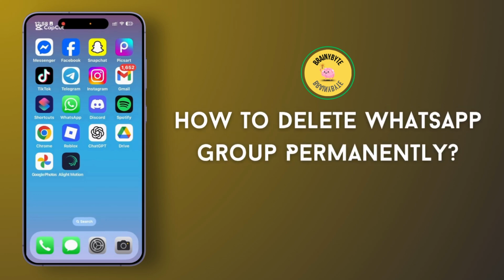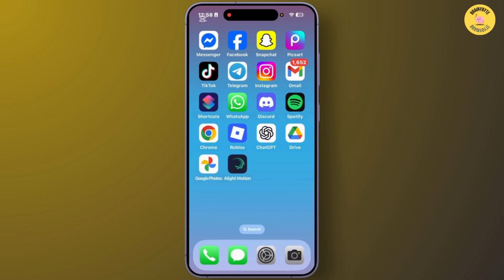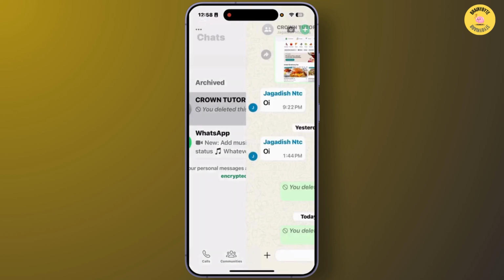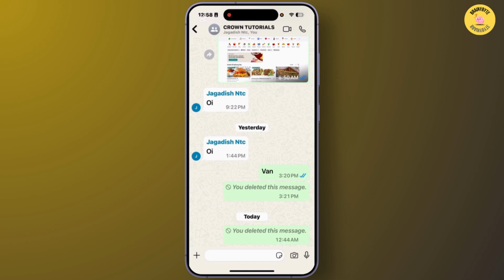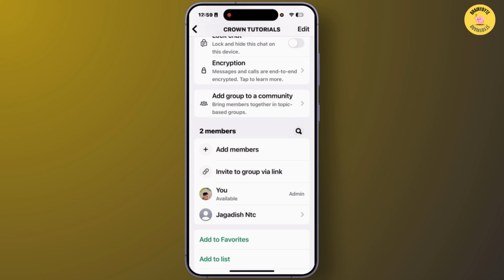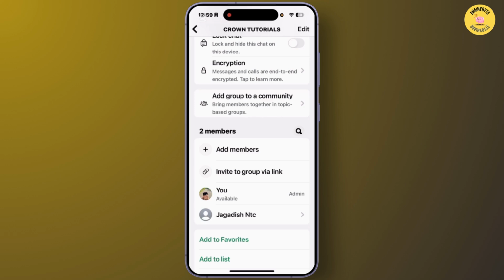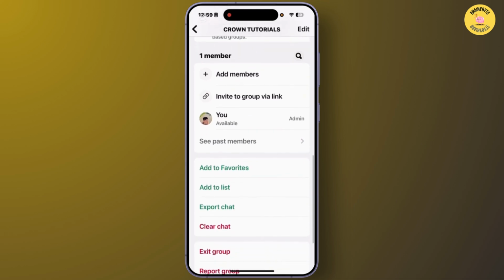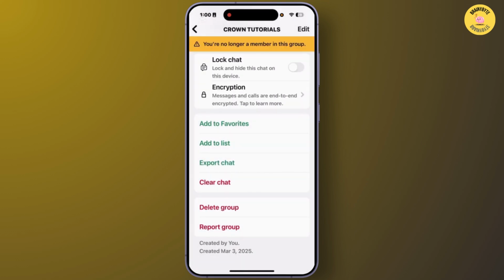How To Delete WhatsApp Group Permanently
Want to know how to delete a WhatsApp group permanently? This video will walk you through the steps to delete a group chat on WhatsApp for good, whether you're the group admin or just a member. Learn how to remove all messages, exit the group, and make sure the group is gone from your WhatsApp account. Whether you're asking, "How do I delete a WhatsApp group?" or need help removing a group permanently, this tutorial has got you covered. Watch now and get rid of that unwanted WhatsApp group!

Timestamps:
00:00 How to Delete WhatsApp Group Permanently
00:06 Steps to Delete a WhatsApp Group
00:12 What Happens When You Delete a WhatsApp Group?